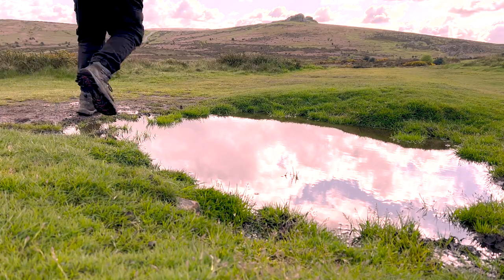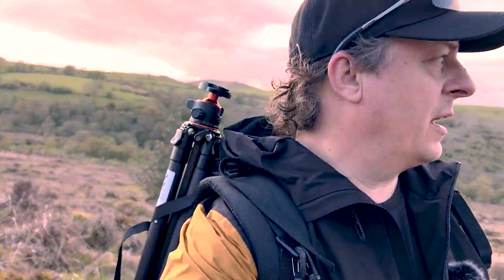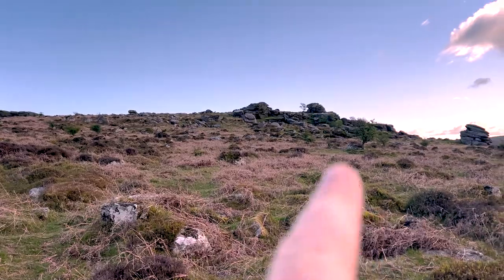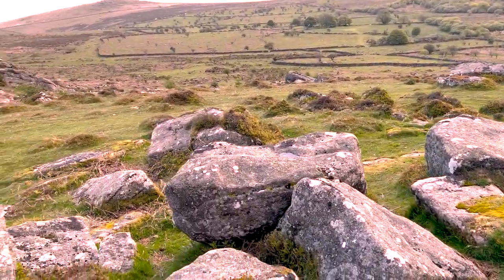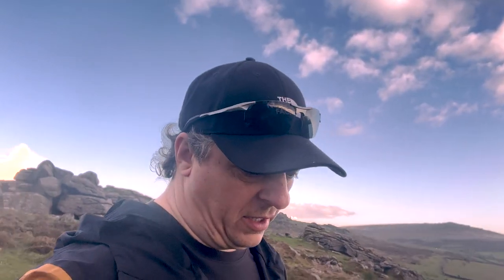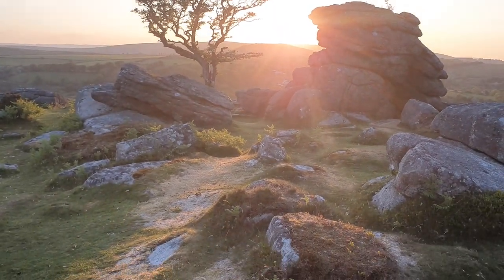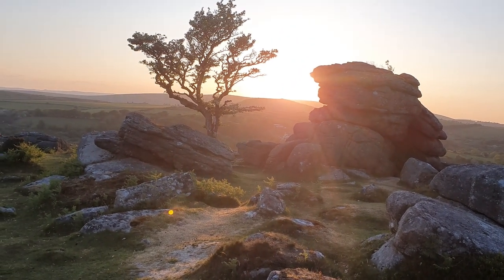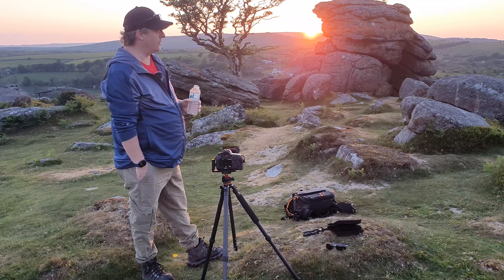Photographing the world famous hawthorn tree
Join me on my journey to find and photograph a famous hawthorn tree that’s known worldwide among photographers. I had little knowledge of its location and had to scout it out before coming across it at the last minute. Although I missed the sunset shot, I was able to capture its beauty before leaving. I came back another day knowing where the location was and got a great photo. In this video, I’ll share my experience with you and show you how I found the tree and captured its beauty. You’ll also learn some tips on how to scout locations for photography and how to capture great photos even when you miss the perfect shot.